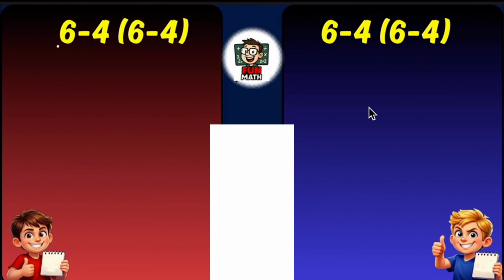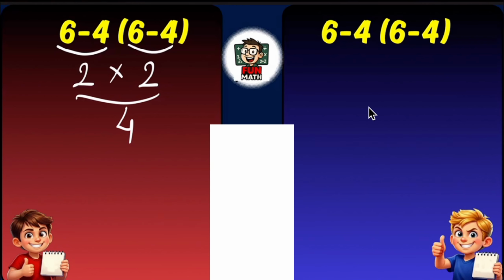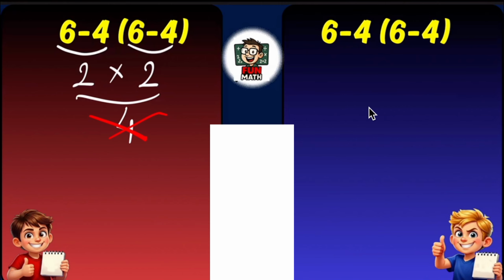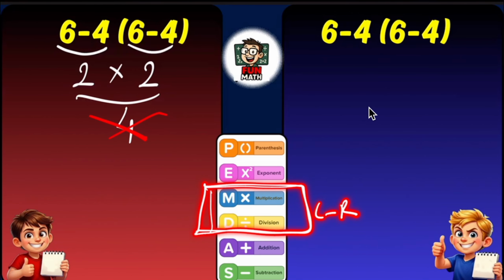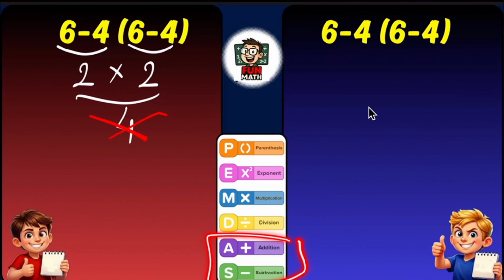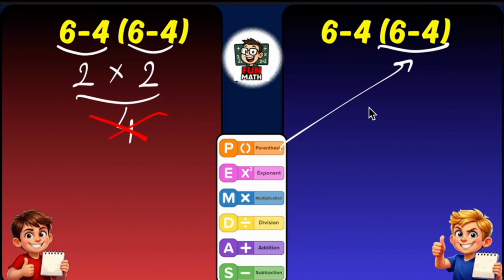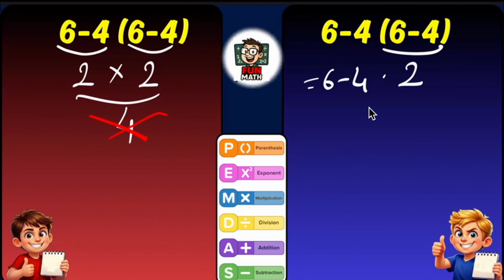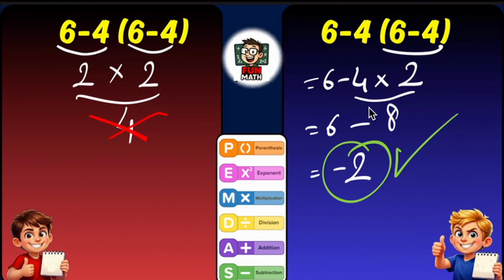Choose Your Side! Is the Answer 4 or -2 ? 🤯 Can You Solve 6-4 (6-4) = ?